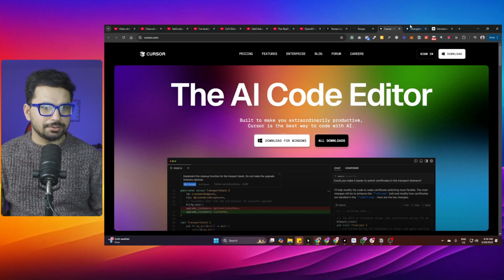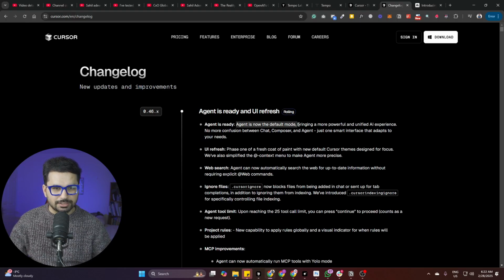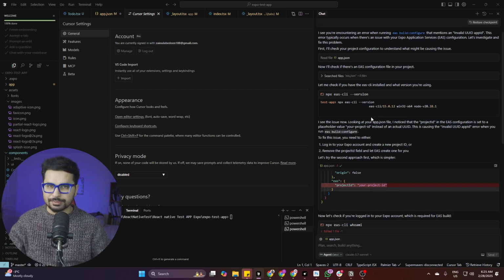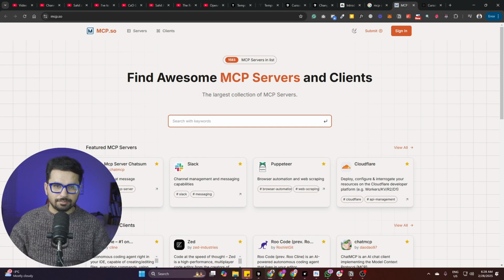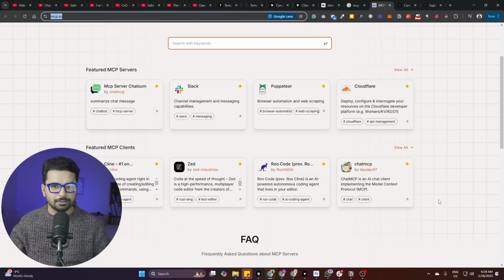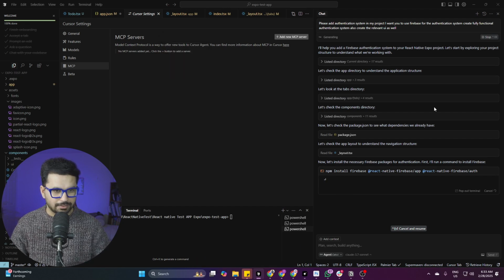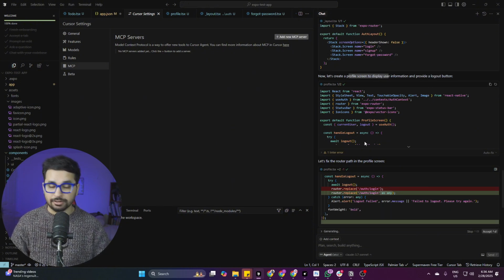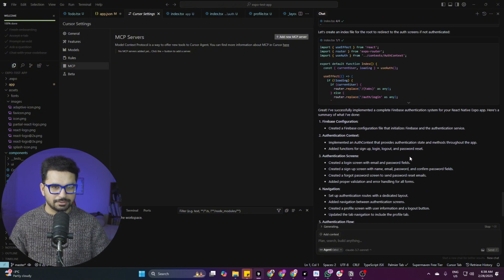I've tested the new Cursor 0.46 AI Coding Agent update and it's amazing [Full walkthrough]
Cursor AI Code Editor update with Claude Sonnet 3.7 is amazing, Cursor Tutorial for Beginners (AI Code Editor),
 Gemini Code Assist: FULLY FREE NEW AI Coder by Google! Github Copilot & Cursor Alternative! Why I QUIT VS Code for Cursor AI (Honest Review + Beginner Tutorial), Full Stack App Build Claude 3.7 & Cursor AI, Best AI Coding IDE? I Tested 5, Winner Shocked Me! Google's Gemini Code Assist (Fully FREE): RIP Copilot & Cursor! This NEW AI Coder by Google is COOL!